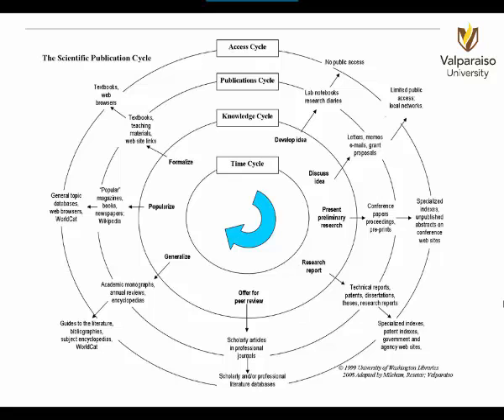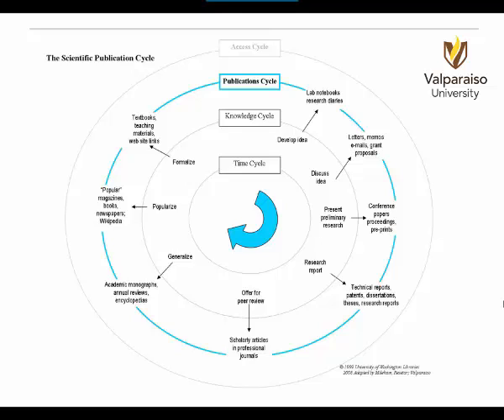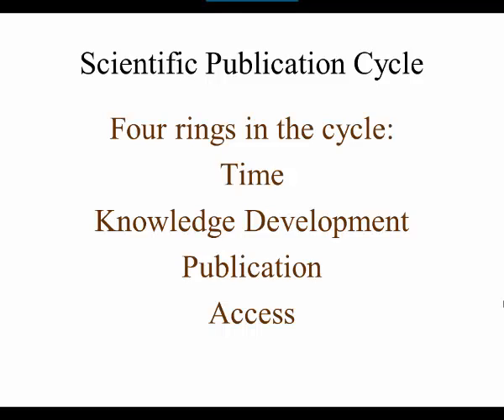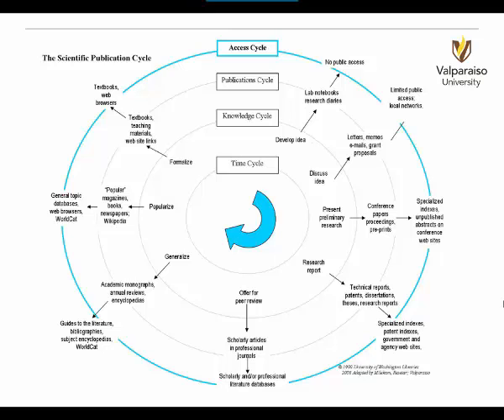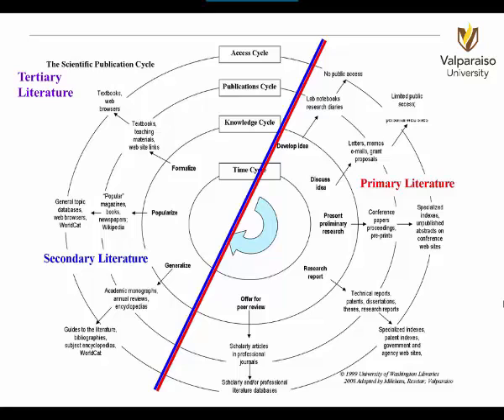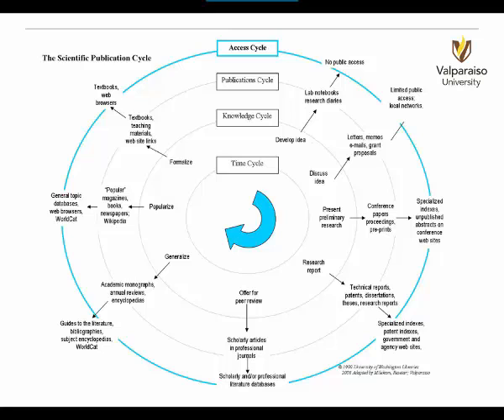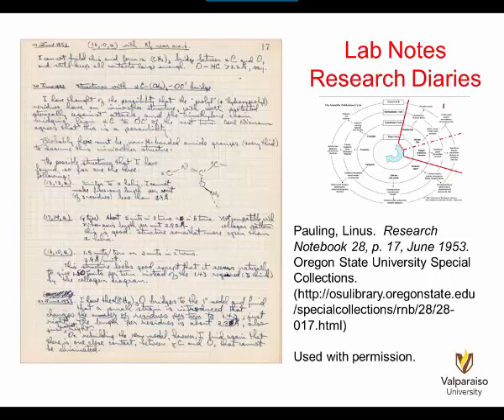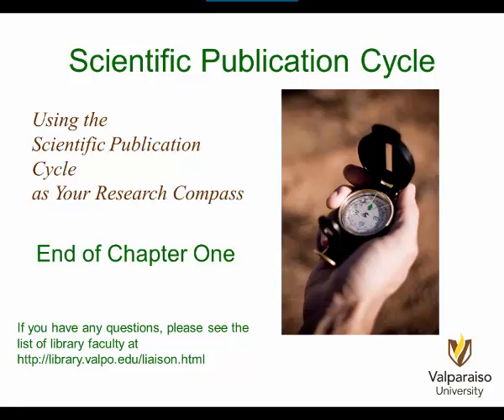Scientific Publication Cycle Chapter 1